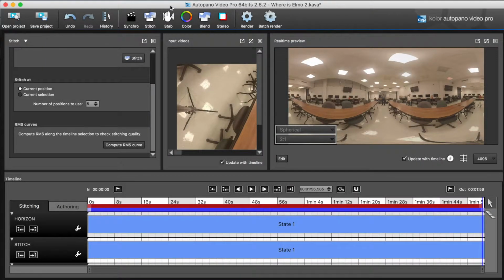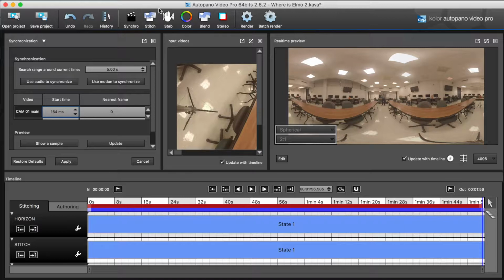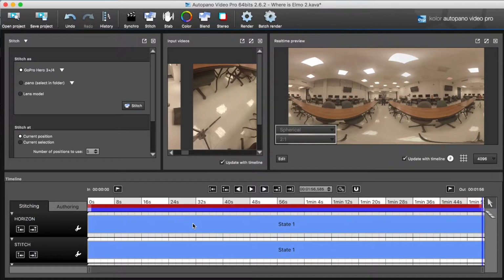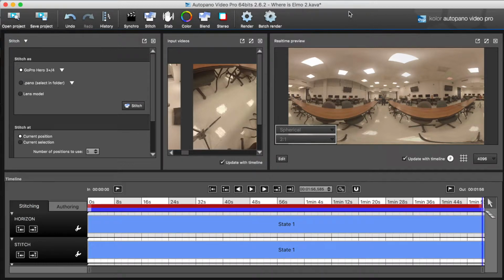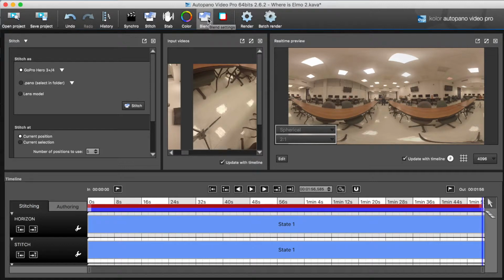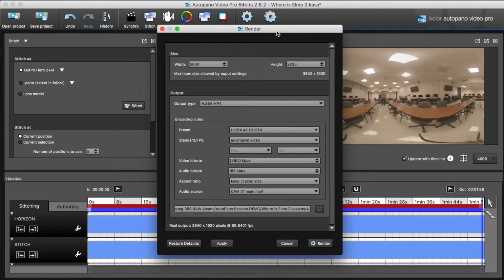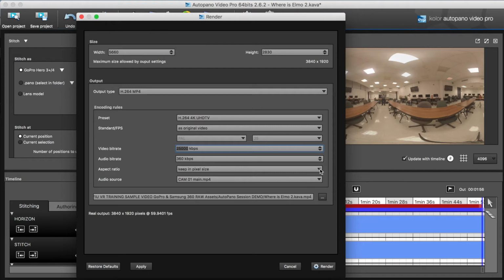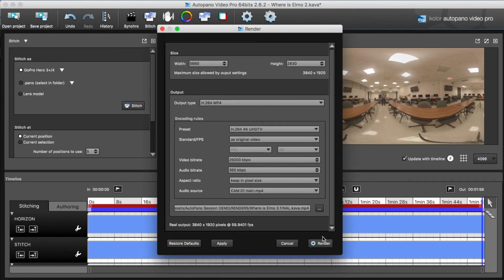Autopano Video Pro Basic Review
This tutorial gives an overview of the Autopano Video Pro software. The Autopano Video Pro software is the first software to use in order to create a first stitch of your video clips before going to Autopano Giga for more advanced post production.

This video tutorial is based on experience and instructional material created by Astrid Creative Endeavors, Inc. in the past to assist on the production of VR and 360 Videos.

Feel free to visit the Virtual Reality (360 Video) Knowledge Base Site to learn more about how to use this new technology as an effective storytelling device

Or simply search for 360Video Training.

ABOUT ASTRID CREATIVE ENDEAVORS:Astrid Creative Endeavors, Inc. helps Fortune 500 companies tell their stories in the digital space. Our award-winning work reaches national and international audiences. Find out more about Astrid Creative Endeavors, Inc by visiting our Facebook

ABOUT ELMO R. LUGO: Mr. Lugo is an experienced Communicator / Speaker / Media Expert helping Fortune 500 companies tell their stories in the digital space. And while his award-winning work reaches national and international audiences, his biggest satisfaction happens when a lecture, an article, a message becomes an agent of change. He is passionate, committed and driven. And his management style is collaborative, informative and always dedicated to make everyone in his team learn and shine. Now, let Mr. Lugo be that agent of change for your organization.
You can find out more about Mr. Lugo by visiting his LinkedIn profile
You can also follow him on Twitter @ElmoRLugo

ACKNOWLEDGEMENTS:
Florida International University @FIU
FIU Communication, Architecture + The Arts @FIUCarta
FIU Communication + Journalism @FIU_SCJ
FIU Journalism + Media
Dr. María Elena Villar, Chair & Associate Professor, FIU Communication + Journalism
Dr. Teresa Ponte, Chair and Associate Professor, FIU Journalism + Media
Wayde J. Klipper, Online Info Technology Manager, FIU Journalism and Media, College of Architecture and the Arts
Joshua B. Shear, Multimedia Producer, FIU Journalism and Media, College of Architecture and the Arts
Brian J. Friedman, IT Generalist II, FIU Journalism and Media, College of Architecture and the Arts
Michael Tarno, IT Field Analyst, FIU Journalism and Media, College of Architecture and the Arts